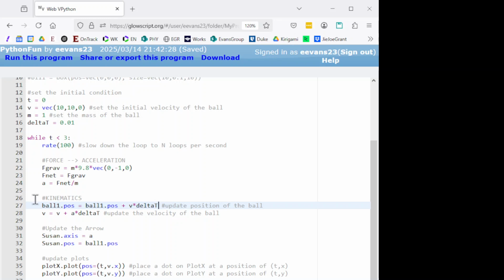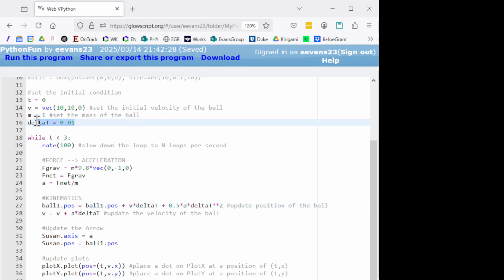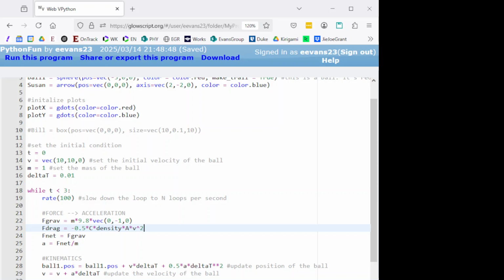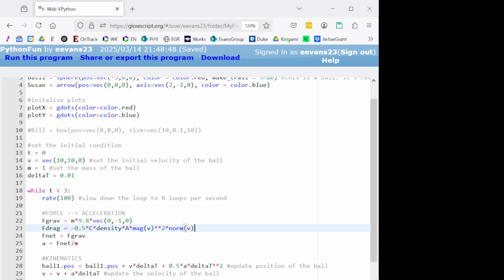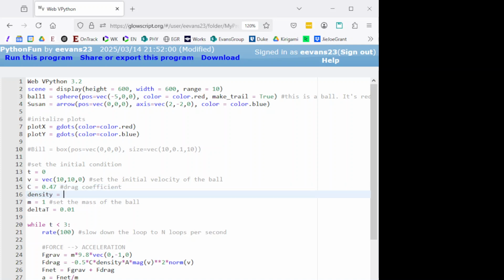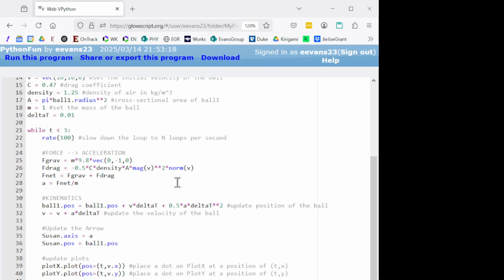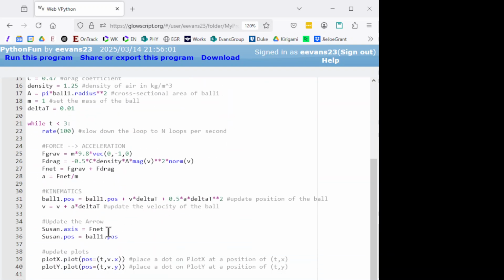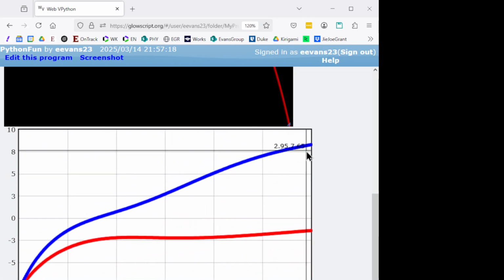6 Adding Drag